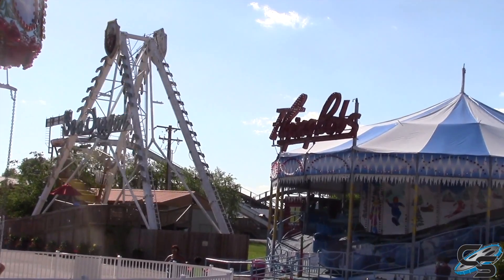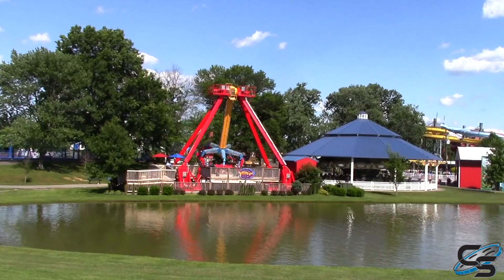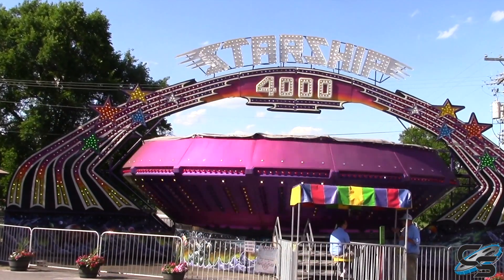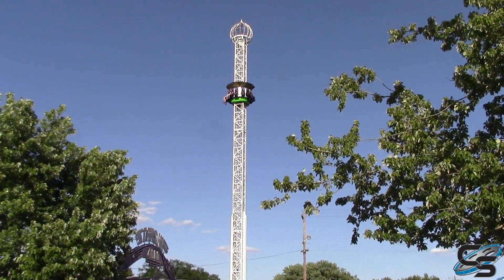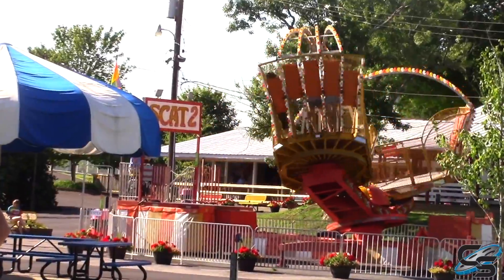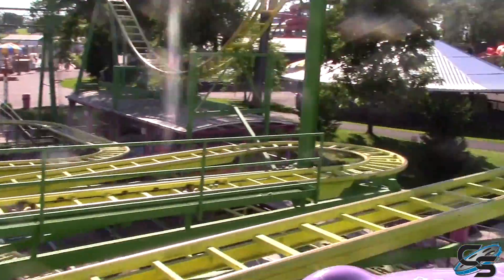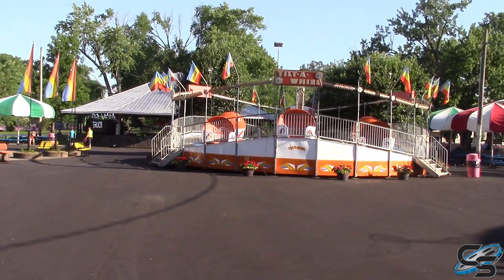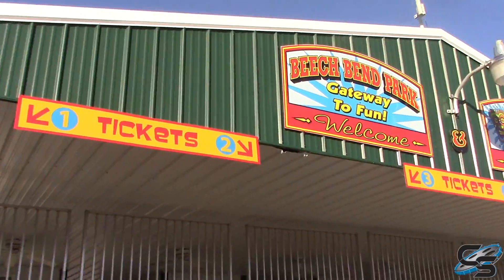Beech Bend Review Bowling Green, Kentucky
Full in depth review of this small amusement park in western Kentucky. They are currently home to 3 roller coasters, several flat rides, and a water park.